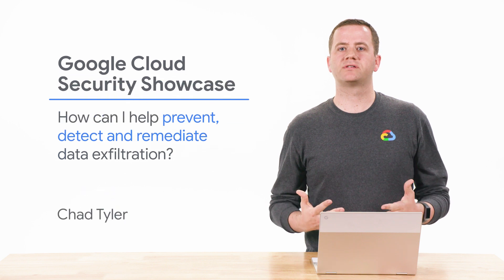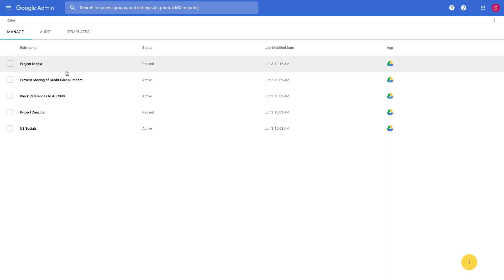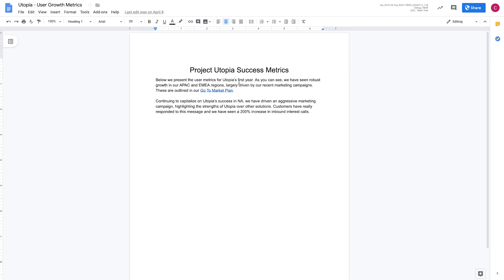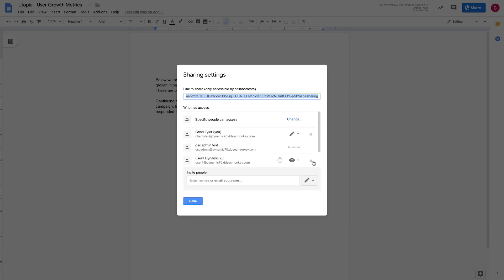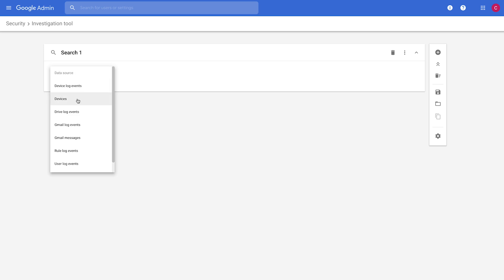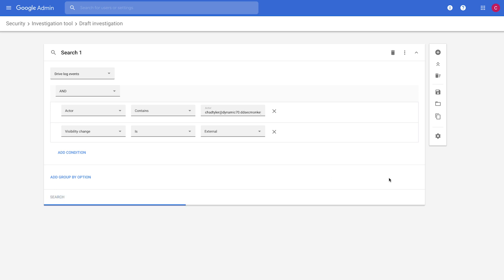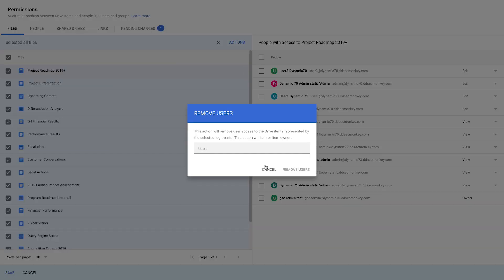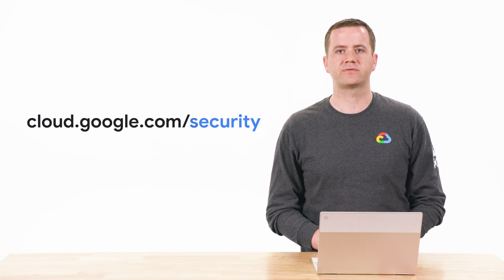Preventing, detecting, and fixing data exfiltration on G Suite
Learn about data exfiltration in this installment of the @Google Cloud Security Showcase. You’ll start off learning how to prevent data exfiltration using G Suite’s data loss prevention product. Then, you’ll discover how to detect and remediate data exfiltration using the investigation tool within the G Suite Security Center.